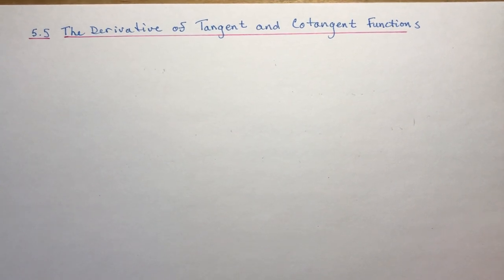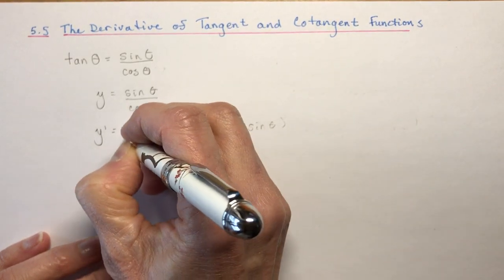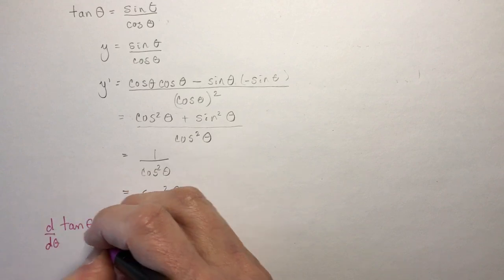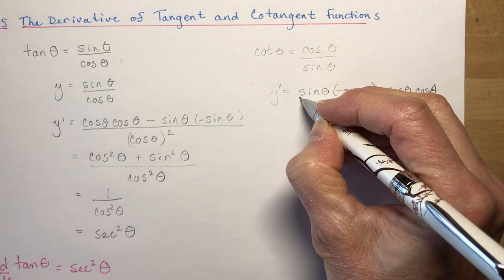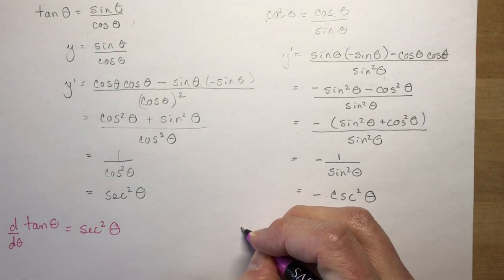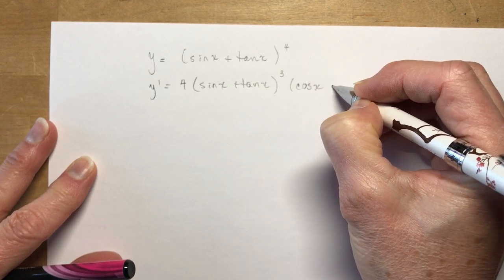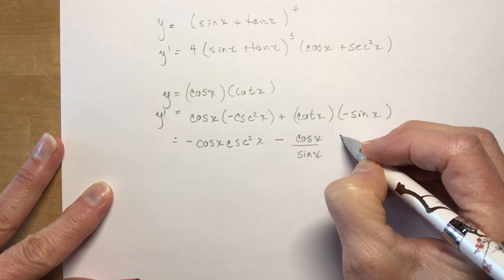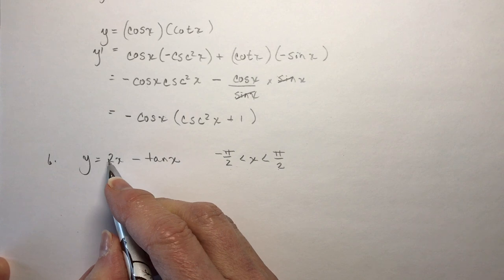Calculus 5.5 Derivatives of Tangent and Cotangent Functions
Using your skills from 5.4 you can easily find the derivatives of these functions in a pinch without even having memorized them.
Easy calculation!  Still use the EFA rule when necessary.  I also do question 6 from your homework from this section.